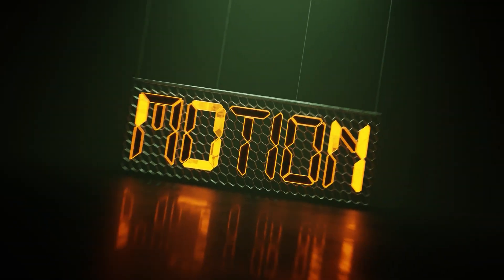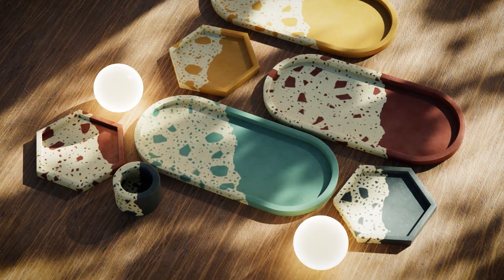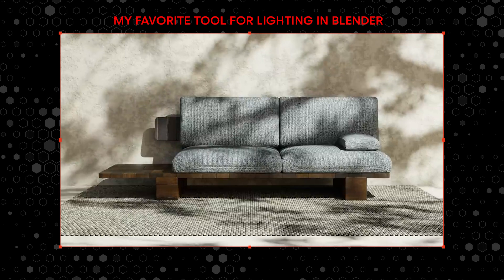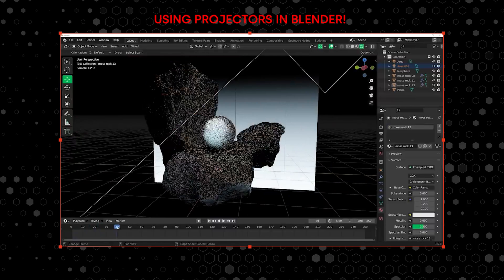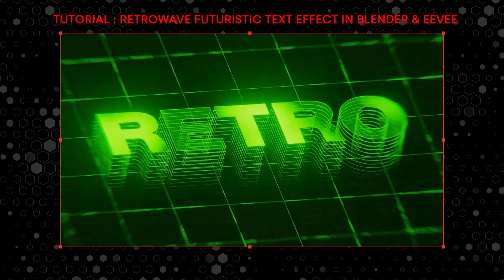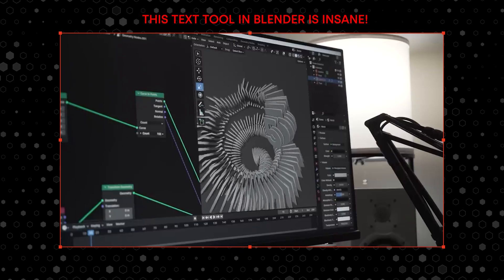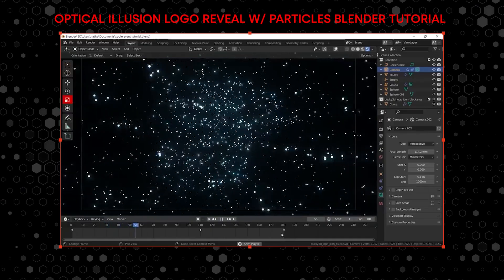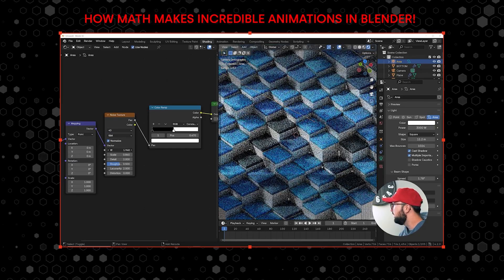How to Learn Motion Graphics in Blender 2025!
If you want to use blender to create motion graphics it can feel like tutorials can be all over the place and there’s no real free roadmap on the Internet. In this video I’m gonna go through a playlist of tutorials that I created that will give you a relatively structured path from easy motion graphics tutorials all the way to complex tutorials. Motion graphics teaches you all types of things and you have to be a jack of all trades. But it can be a very rewarding direction to go with your animation.￼